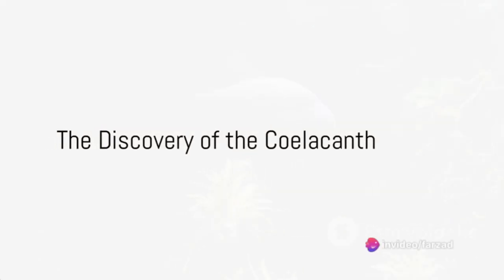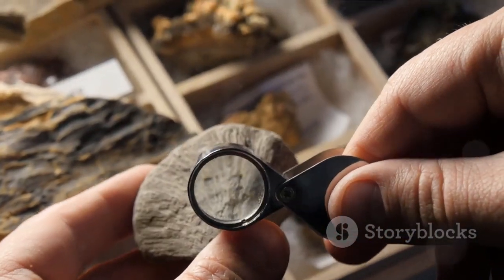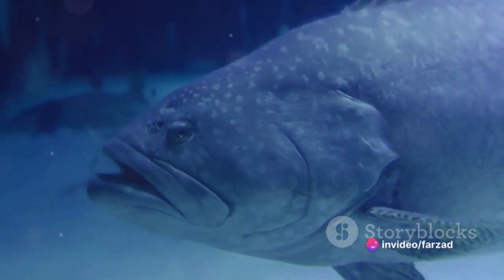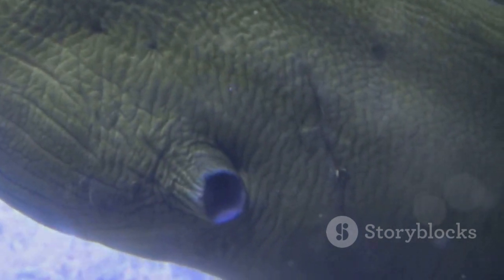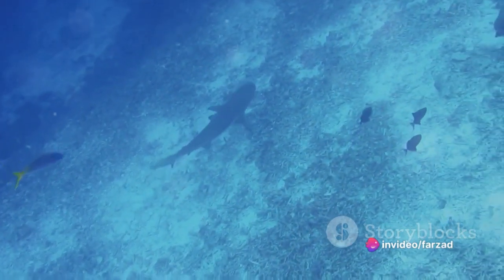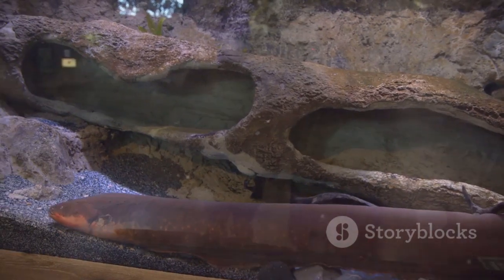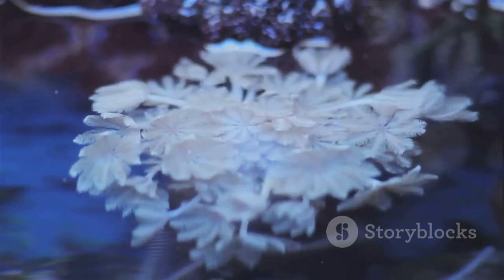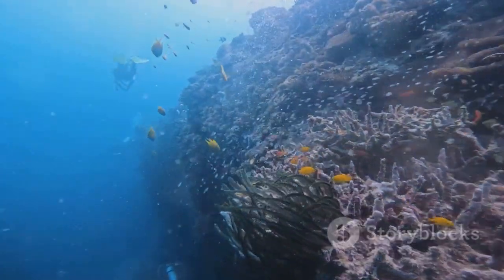Coelacanths have a lobed body, large dorsal fins, and small eye stalks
The Coelacanth, also known as the "Living Fossil," is a species of fish that appears to have survived since the era of dinosaurs. Belonging to the Latimeriidae family, two main species have been identified: Latimeria chalumnae and Latimeria menadoensis. These fish are considered "living fossils" due to their physical resemblance to fish that existed 400 million years ago, as evidenced by fossils from the Devonian period.
Appearance and Biological Features:
Physical Appearance: Coelacanths have a lobed body, large dorsal fins, and small eye stalks. Their backs and heads are armored with scale-like coverings.
Movement Speed: These fish primarily inhabit the deep ocean and are believed to move slowly and deliberately. They have a lobe-shaped tail and short fins, aiding in their movement underwater.
Habitat: Coelacanths are often found at depths ranging from 150 to 700 meters in the open waters of tropical and subtropical regions.
Diet: Their main diet includes small fish, shrimp, cephalopods, and crustaceans. They use electroreception to detect water vibrations and locate prey.
Reproduction: Coelacanths are egg-laying fish with internal fertilization. Both male and female individuals do not exhibit distinctive secondary sexual characteristics, and they reach sexual maturity after a prolonged period.
Conservation and Life Status:
Given their rare encounters with humans due to their deep-sea habitat, Coelacanths are still of conservation concern. Potential threats include the impacts of climate change on deep-sea habitats, overfishing, and potential disturbances resulting from human interference in their habitats.
Summary:
The Coelacanth, with its unique biological characteristics and physical features, continues to be an intriguing species, providing insights into the ancient history of marine life and the challenges they face in the modern era.